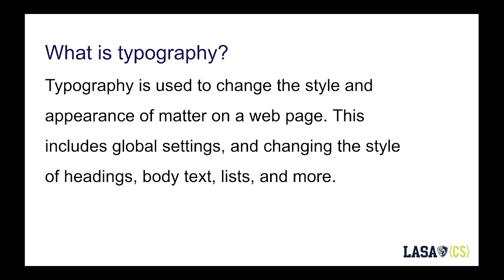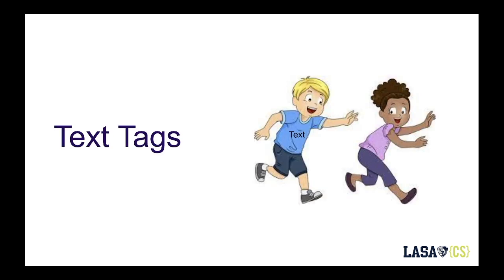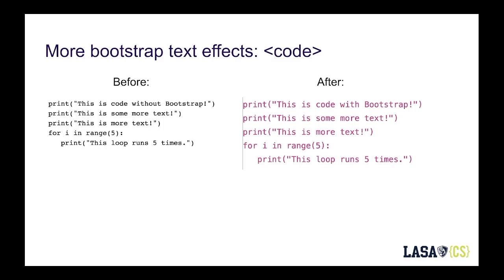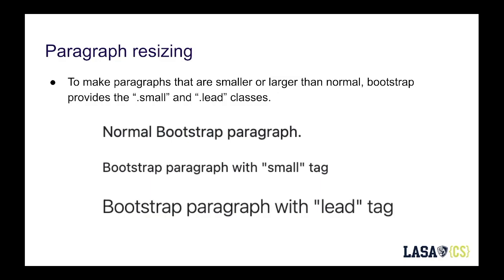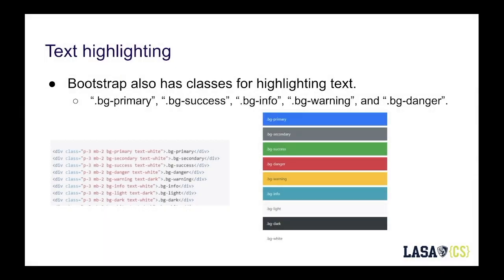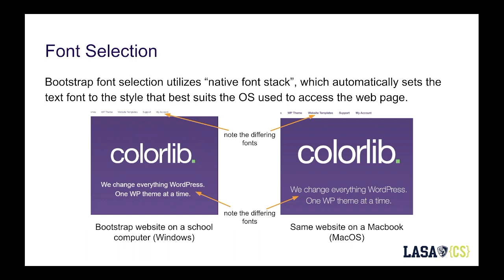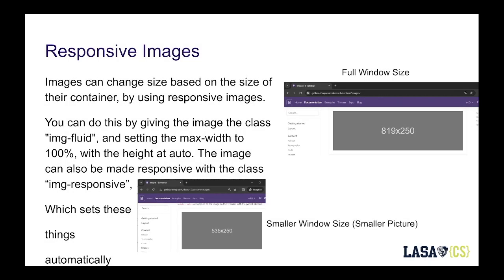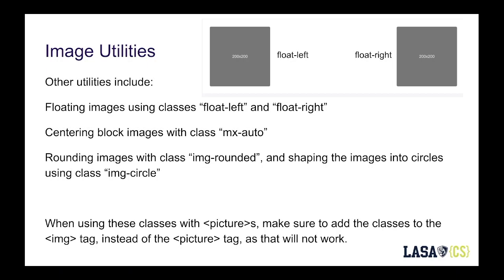Web/Mobile Apps Bootstrap Playposit 2